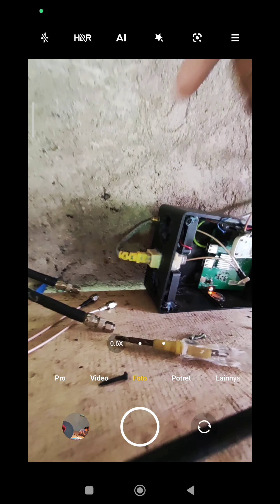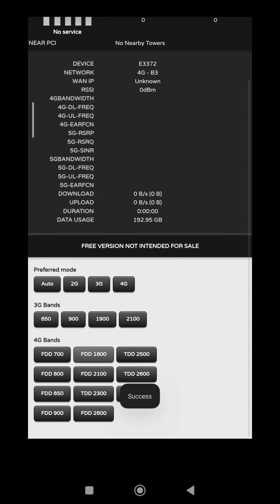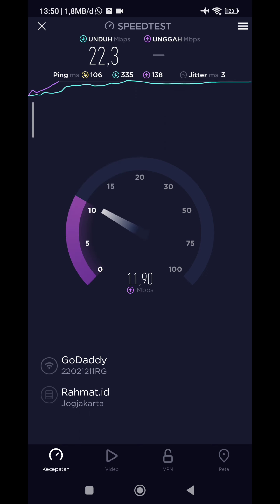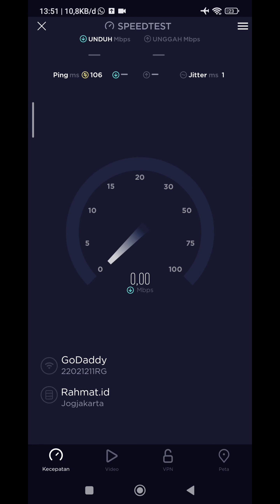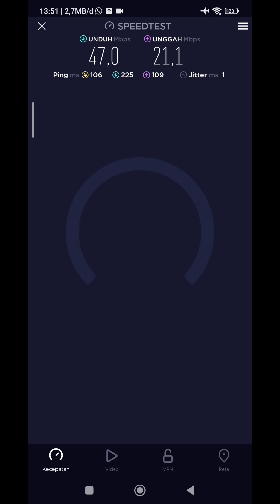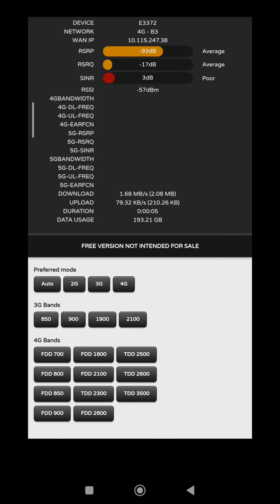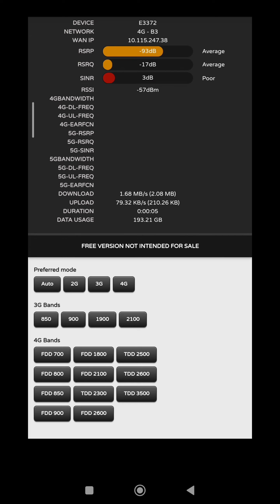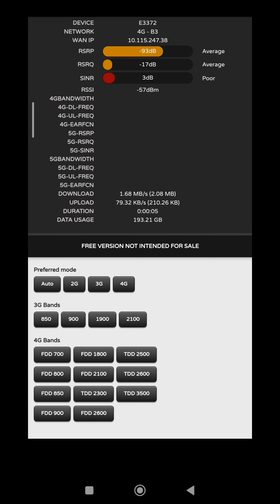REKOMENDED!!! Antena Wajan Pak Joko Apri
Review singkat Antena Wajan made by Pak Joko Apri
Test di desa Duren Sawit, Banjaroya, Kalibawang Kulon Progo.
BTS +- 1.5km dibalik bukit.
✴️Test dengan modem Legend E3372H
✴️Combo dengan STB B860H V1 modif box untuk outdoor
✴️SC XL
✴️Akses Point ZTE F607L dualband 2.4Ghz & 5Ghz

Antena sebelumnya Grid Kenbotong 30rusuk
Horn Kathrein Cincin, 2kabel Polarisasi Horisontal & Vertikal

Untuk Pembelian Antena Wajan, bisa Japri langsung dgn Beliau Om Joko Apri
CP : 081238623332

STB Android B860H V1/V2, B860H V5, HG680P, HG680FJ
boleh mampir toko orange saya